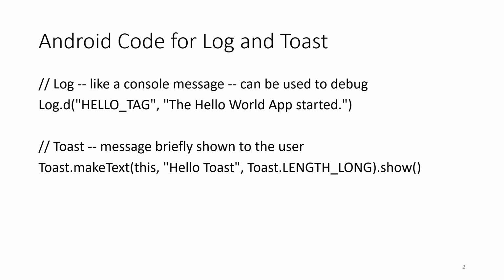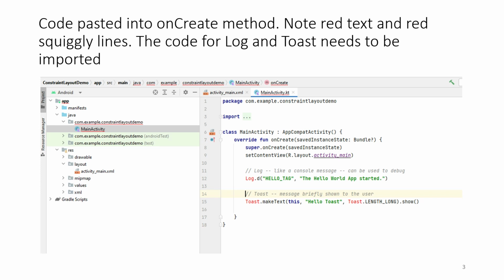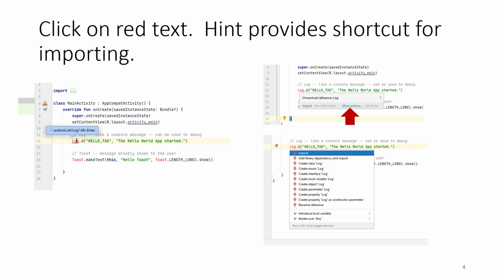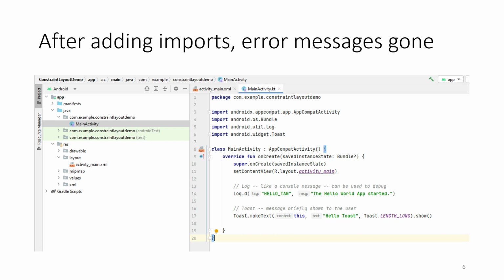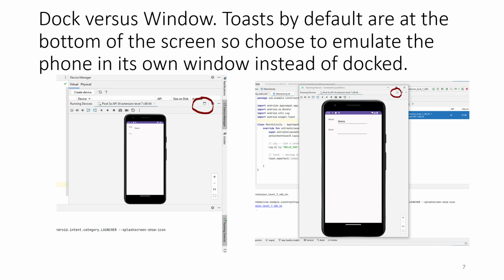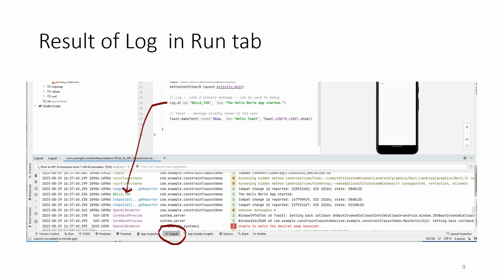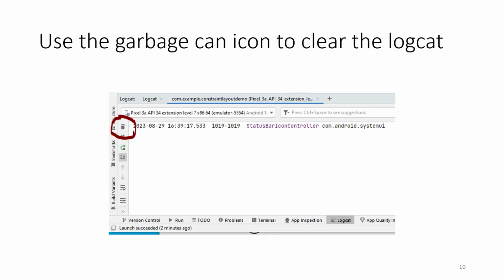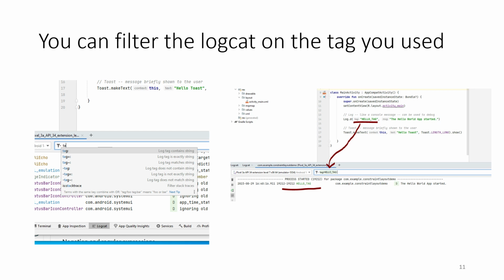Android Studio: Kotlin Code for Toast and Log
In this video we look at the Kotlin code to display a brief message -- a Toast --- (typically at the bottom of the screen). We also show how to have our code add an entry to the LogCat. Both Kotlin statements -- one containing "Toast" and the other "Log.d" need the correct item added to the imports to work.  At first the code appears in red, but then placing the mouse over the red code and clicking Alt+Enter yields the correct import.  Next we show how to un-dock the emulator so we can see the Toast.  Finally we show how to find the Log message in the LogCat either by scrolling or by filtering the LogCat entries on the tag property.